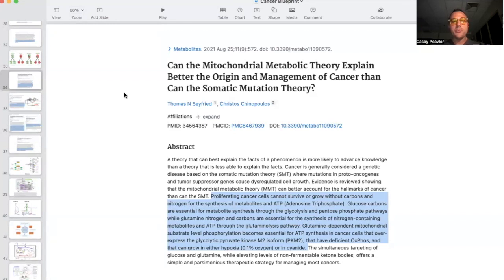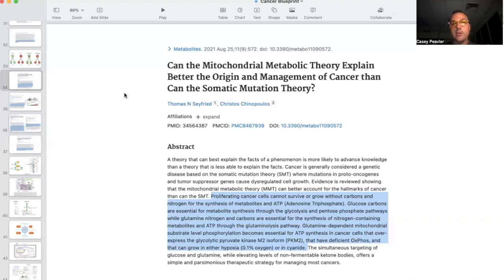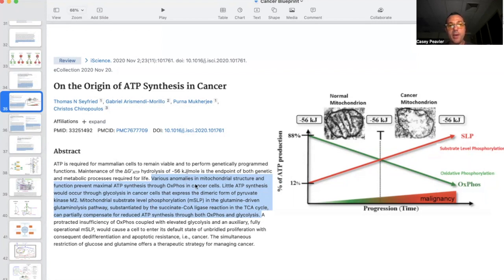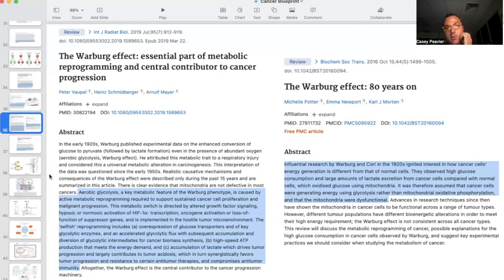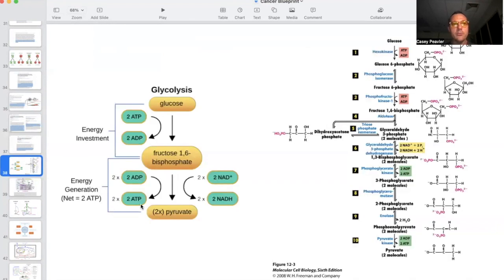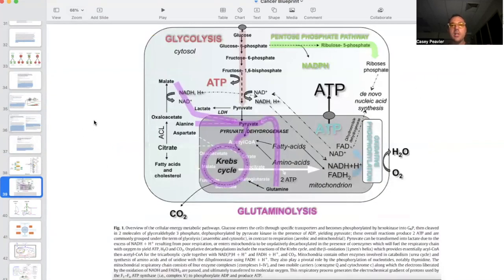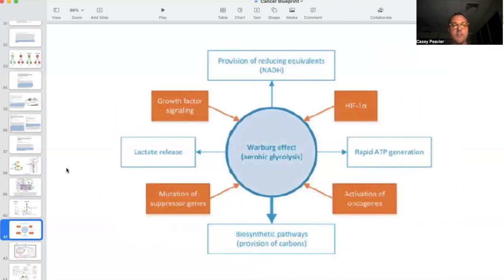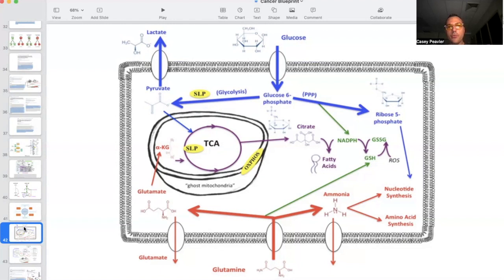Cancer as a Mitochondrial Metabolic Disease: Part 2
In this video we describe the differences in normal cell energy metabolism and flux and contrast that with cancer metabolism, the Warburg effect.